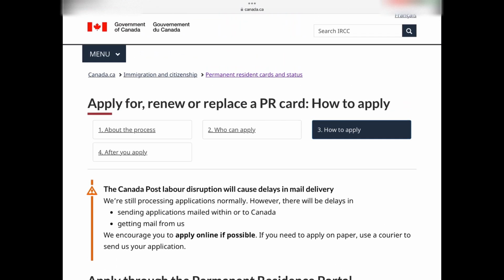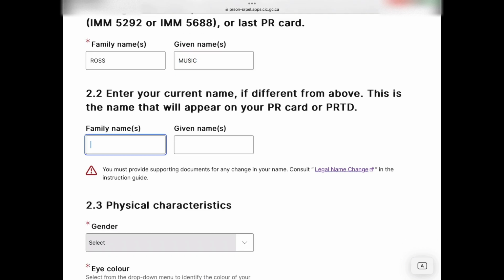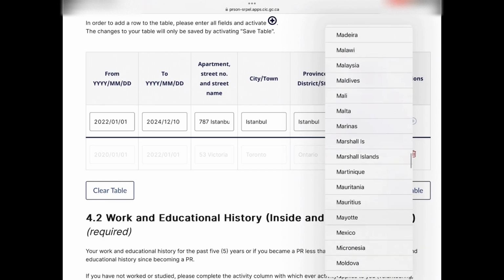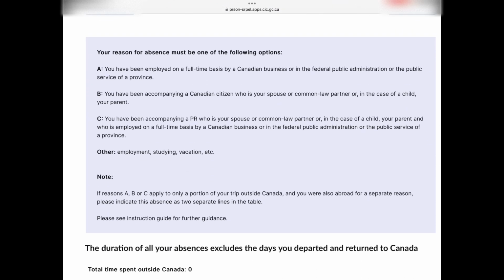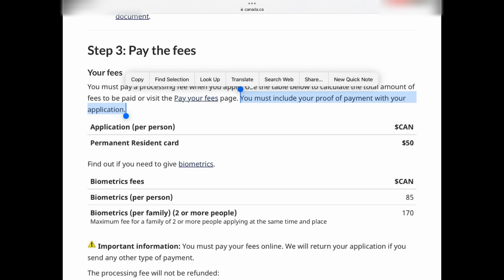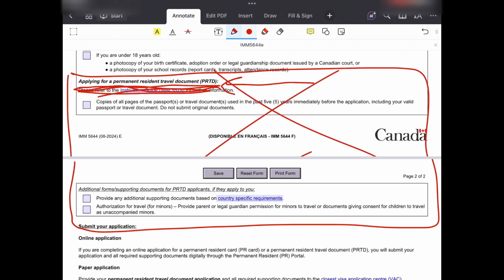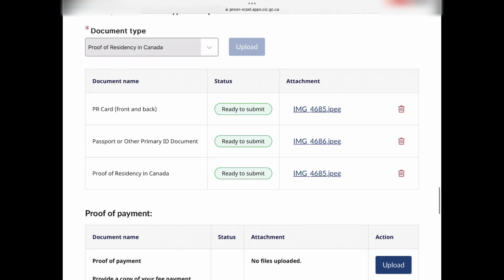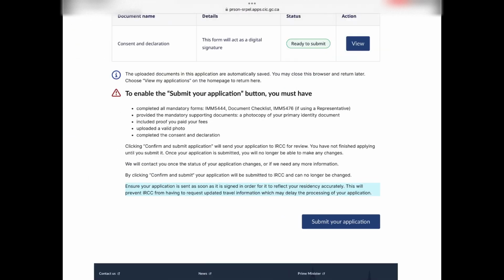Step by step guide on How to renew PR card online - renew PR card online - Permanent resident card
Link to “Step by step on how to apply for Canadian citizenship online -how to apply for citizenship in Canada” Video